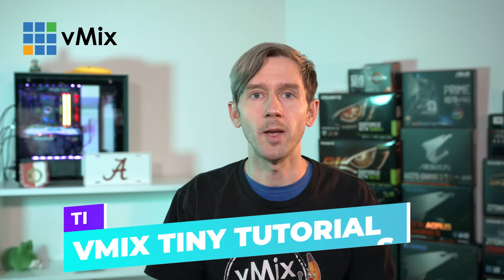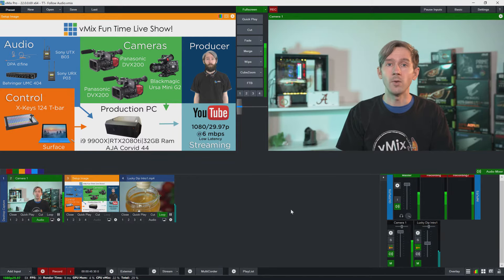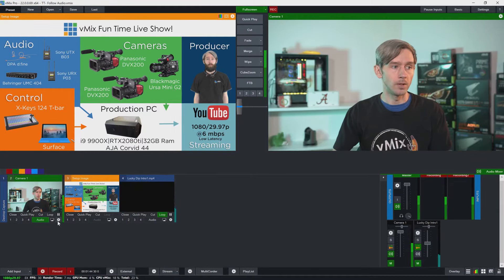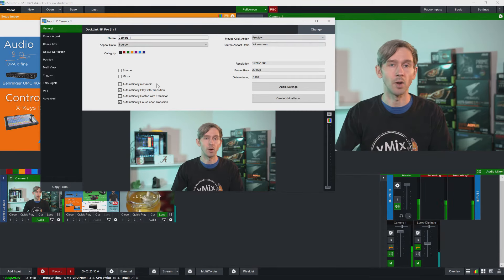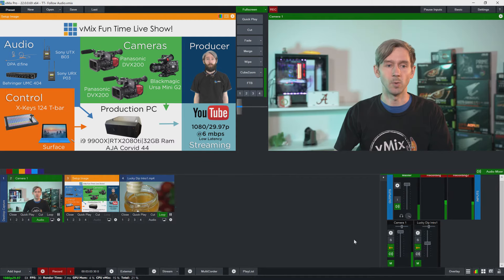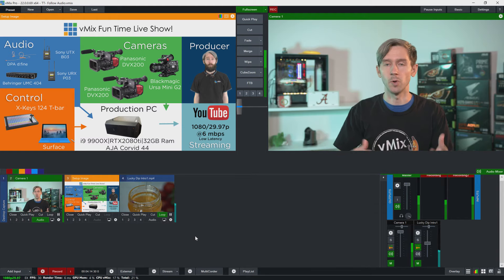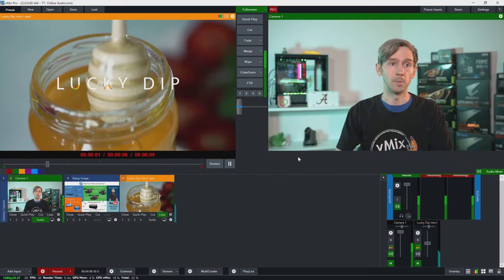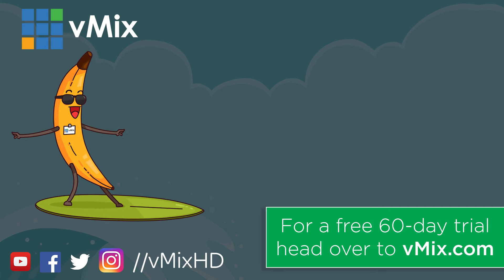vMix Tutorial- Automatically Mix Audio and control your audio in vMix. Keep your mic on at all time!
In this vMix tutorial we go over how you can use your audio sources in vMix. We'll cover the Automatically Mix Audio function and how it can be used so that you have all the correct audio in your production!

vMix gives you plenty of audio options including the ability to only hear an input's audio when it's being seen in the program window. This is what we call Automatically Mix Audio but it's also known as Follow Audio, as the audio follows the input to the program.

If you're looking to have a constant audio source throughout your production, you'll just need to turn this function off for any inputs you want to control the audio of. You'll then be able to manually control the audio regardless of whether it's being used in the program output or not.